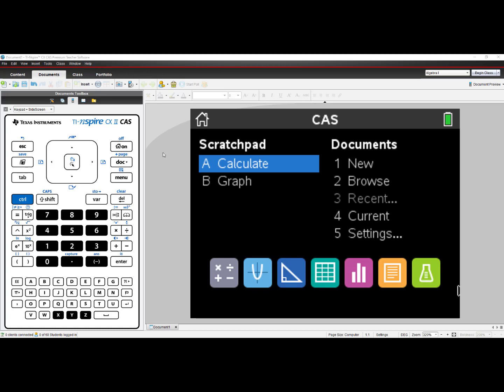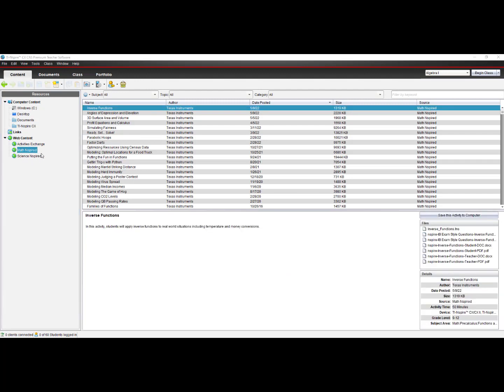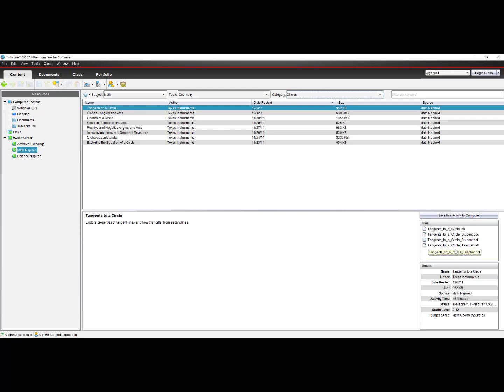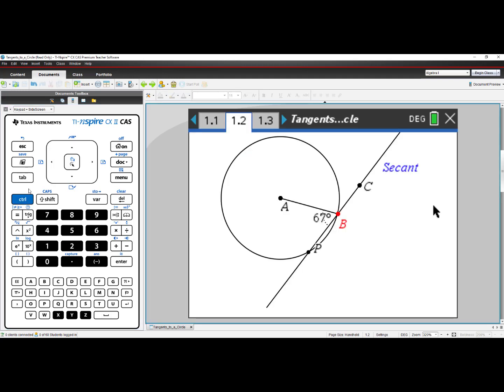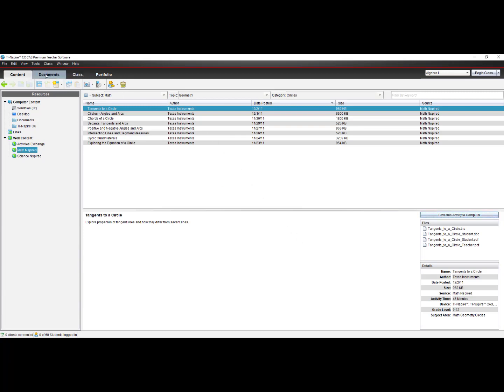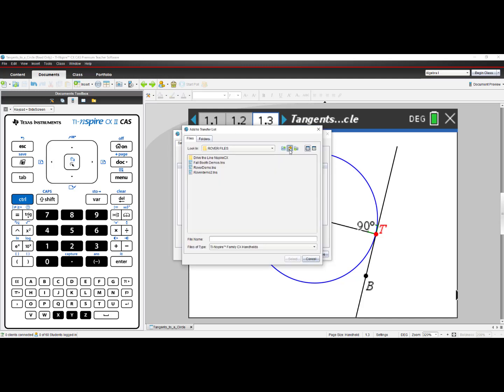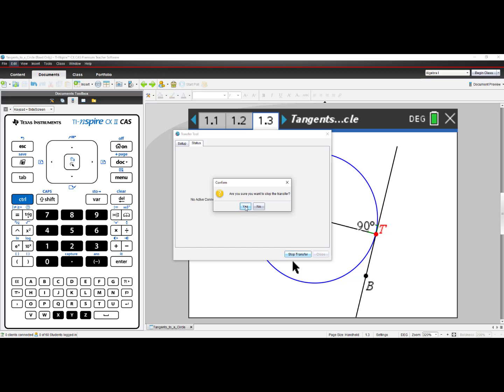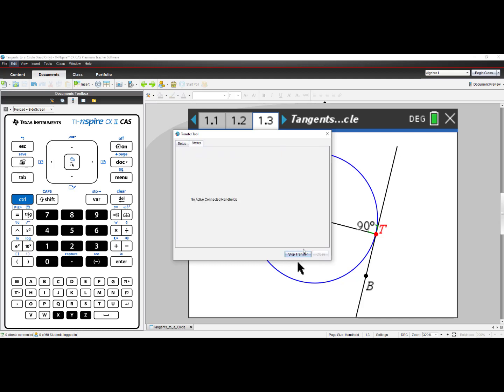Tips for TI Technology: Transferring a File to a TI Nspire CX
Learn how to transfer a TI-Nspire file or TNS file from your computer to a TI-Nspire CX graphing calculator.